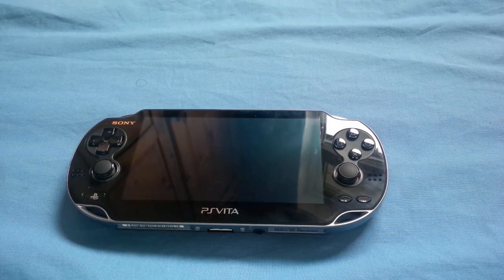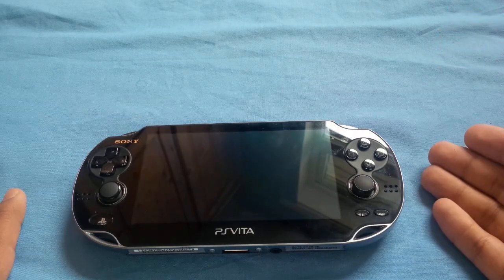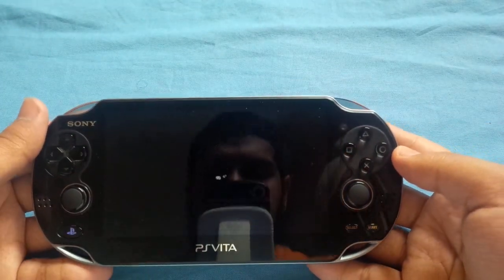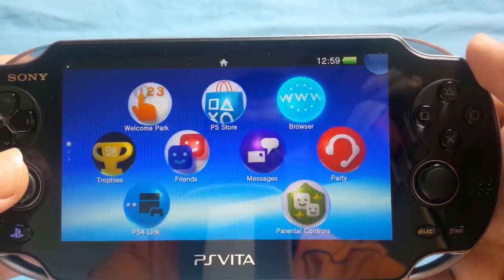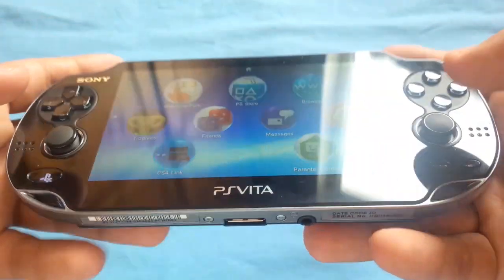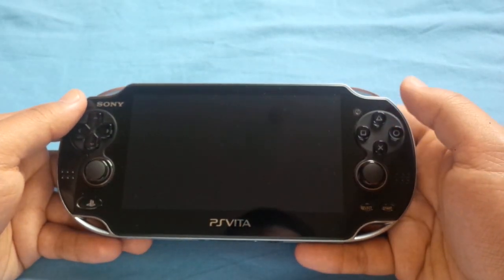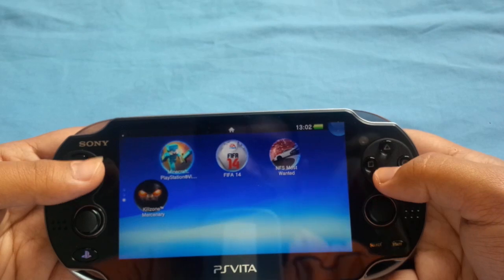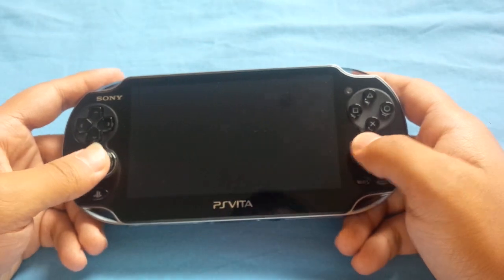Sony PS Vita 1003 Opinion! just an extra video